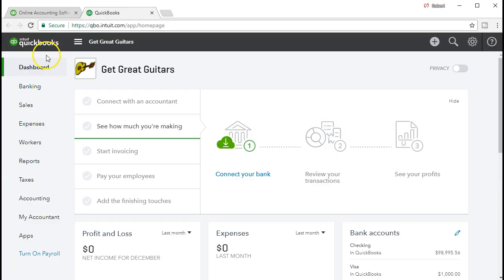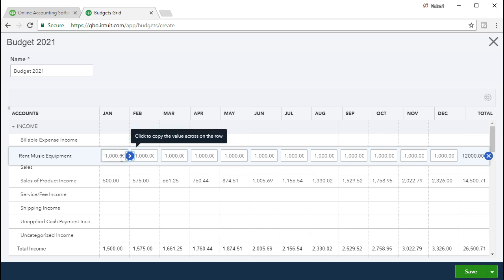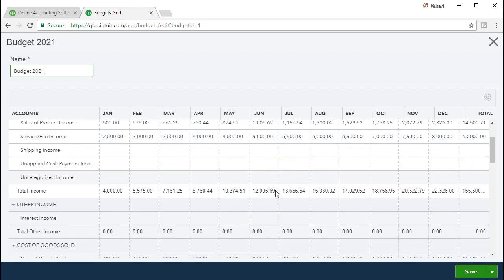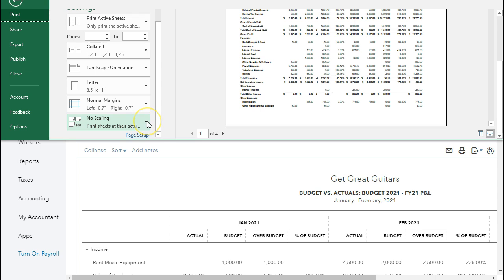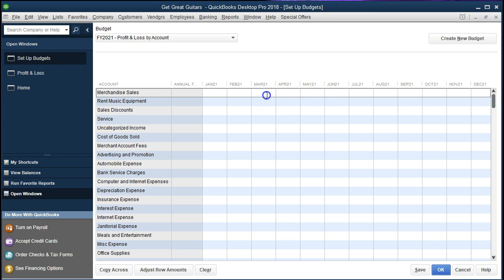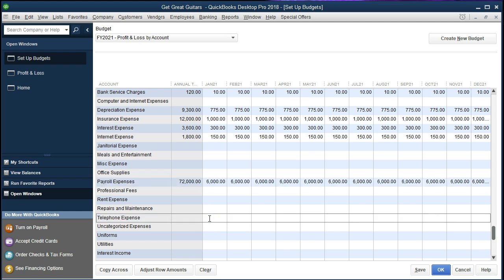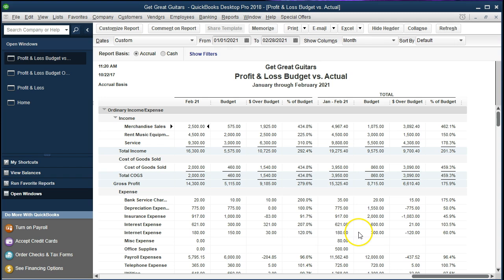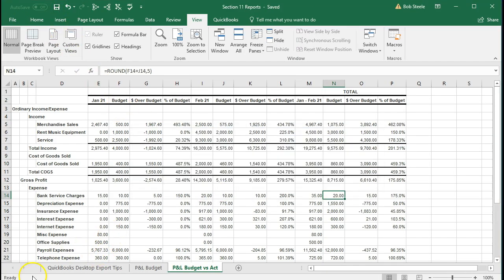QuickBooks Online vs Desktop 11.10 Budgeted Profit & Loss u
We will enter a budgeted profit and loss in both QuickBooks Online and QuickBOoks desktop comparing and contrasting the two accounting software.